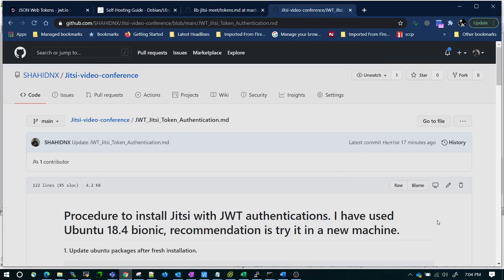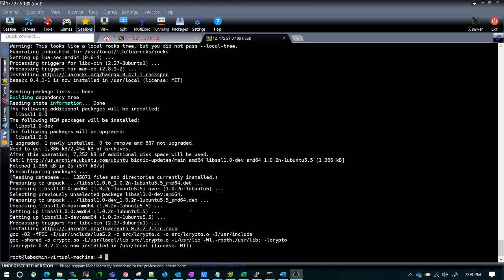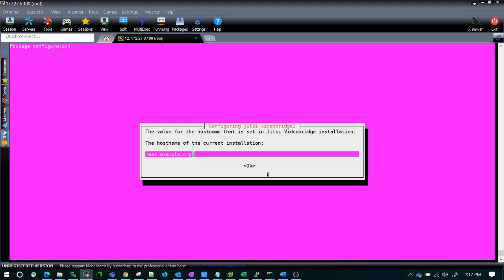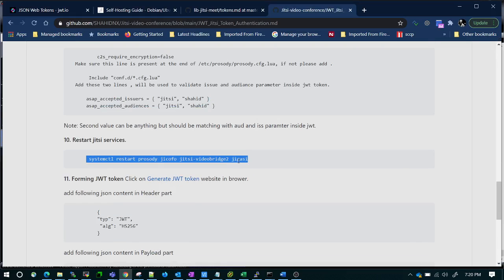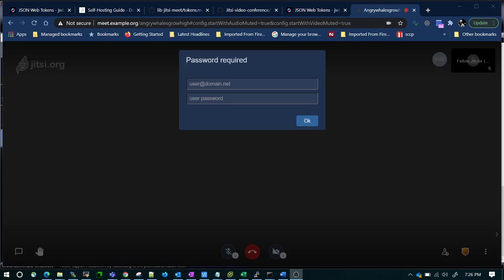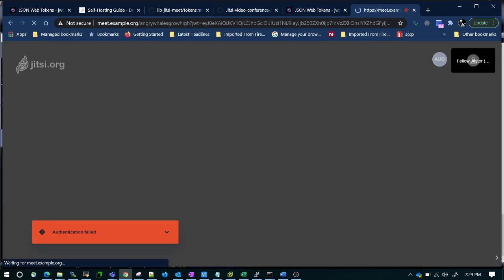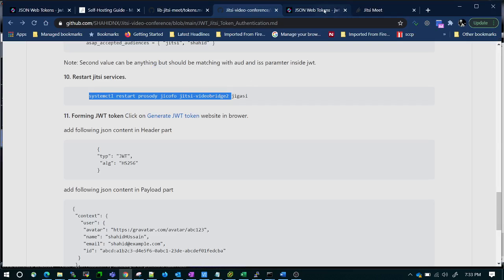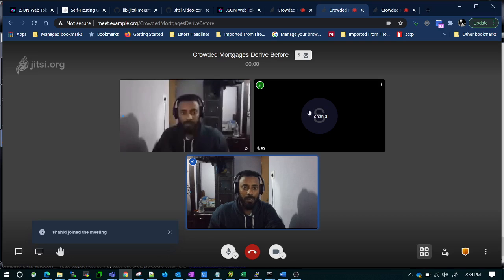WEBRTC: Easy Tutorial to Set Up JITSI with JWT Token Authentication| Enable|Disable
Procudure to setup Jitsi With JWT authentication.